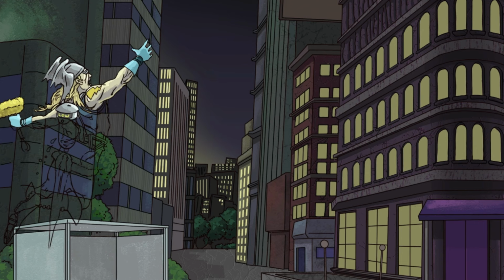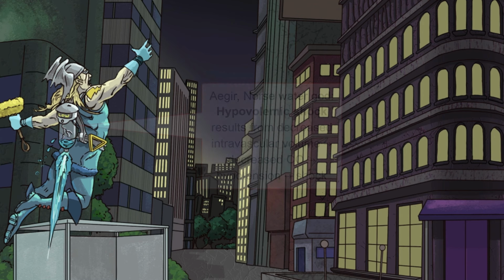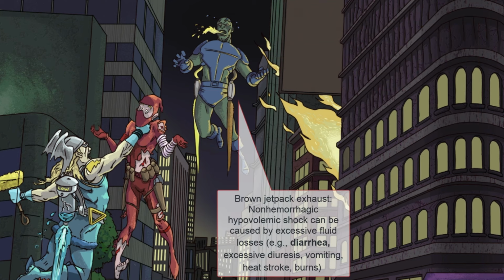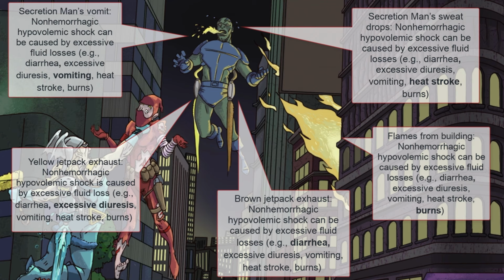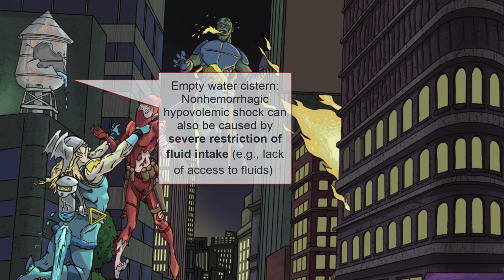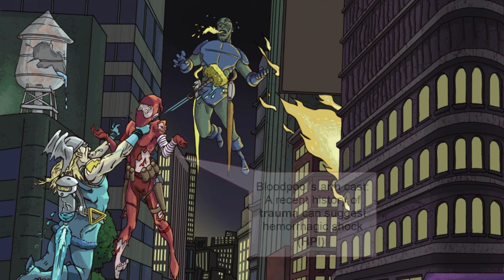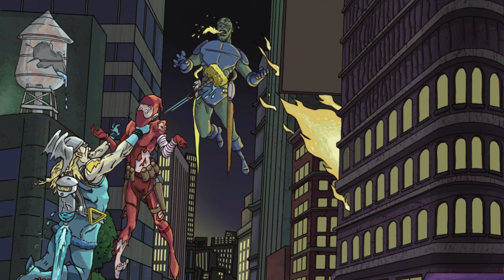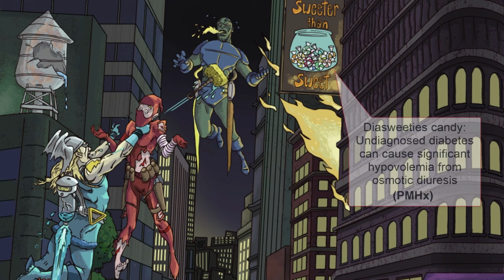Shock: Hypovolemic & Distributive SOAPs (Internal Medicine) | Sketchy Medical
Prepare for an epic clash on the city streets as we plunge into the types of shock in this superhero showdown! In this installment, our heroes face off against hypovolemic shock and distributive shock. Hypovolemic shock splits into two fearsome foes: hemorrhagic shock, caused by blood loss, and non-hemorrhagic hypovolemic shock, caused by fluid loss. Distributive shock reveals its own villainous trio: septic shock, neurogenic shock, and anaphylactic shock. We'll uncover the causes and clinical presentations of hypovolemic shock (e.g. dry mucous membranes, decreased skin turgor), as well as those of distributive shock (e.g. fever, leukocytosis, bradycardia, urticaria). Then, we'll equip you with the strategies to manage and defeat these menacing adversaries!